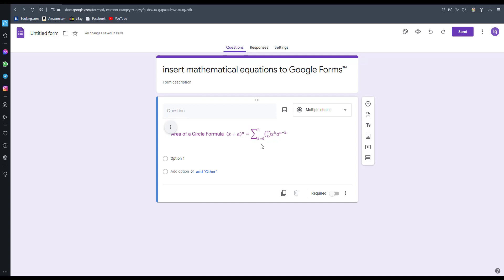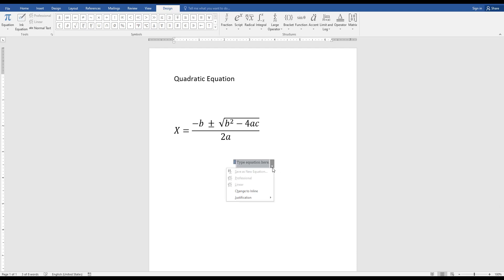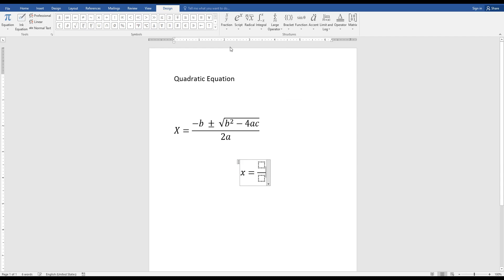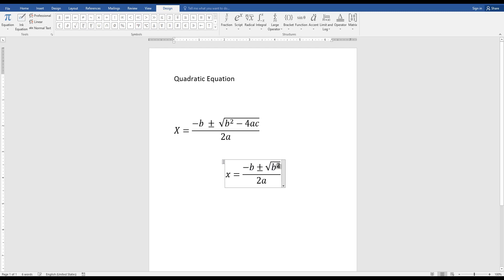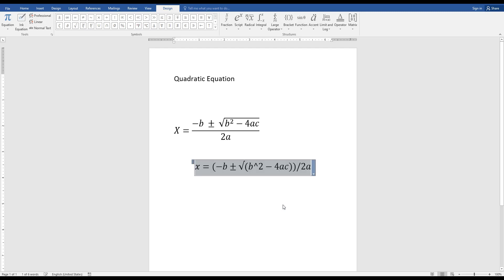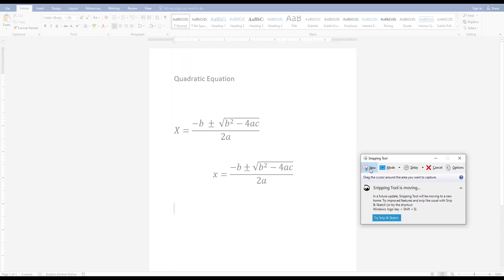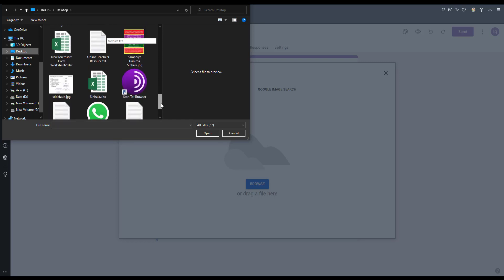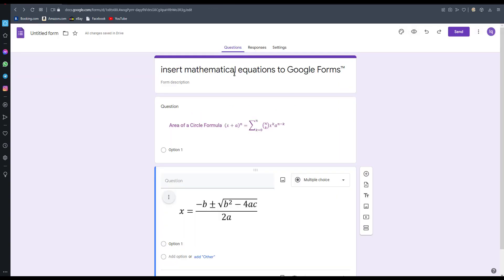How to show mathematical equations in Google Forms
This video shows how to  type mathematical equations/formulas in Google Forms